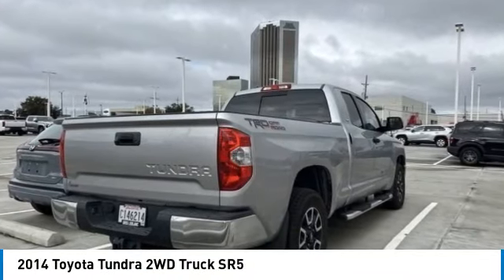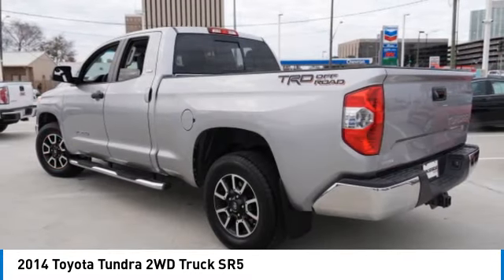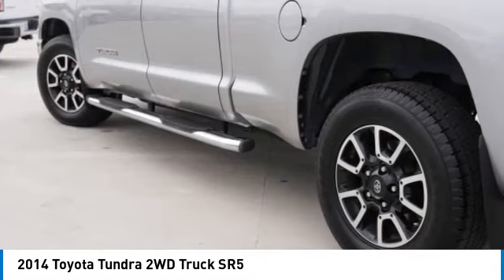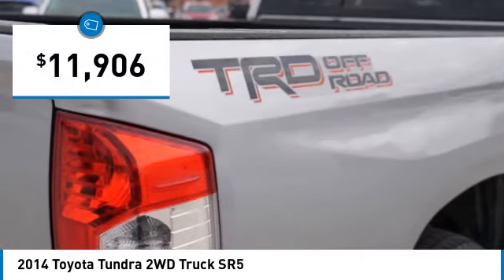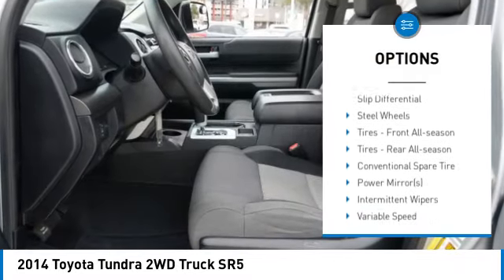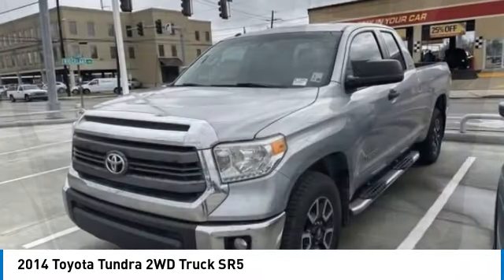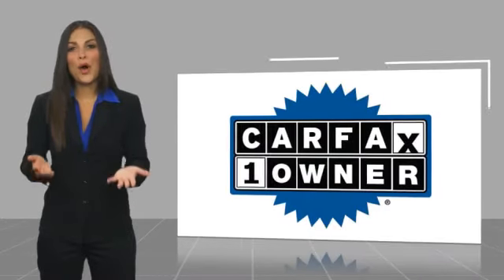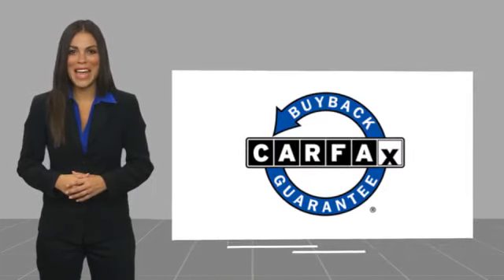2014 Toyota Tundra 2WD Truck Metairie LA RL13051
2014 Toyota Tundra 2WD Truck SR5

Lakeside Toyota
3701 North Causeway